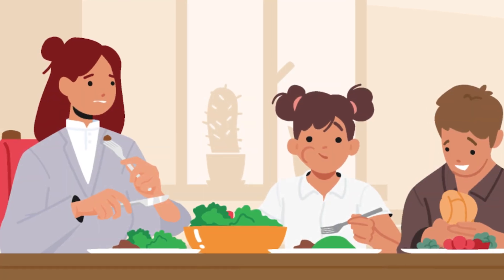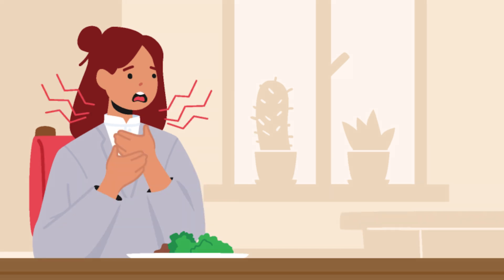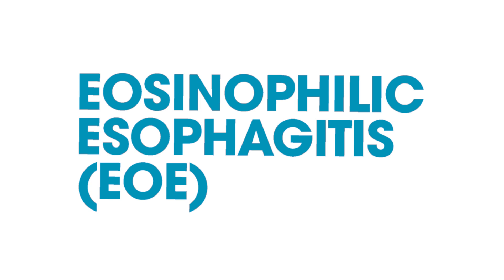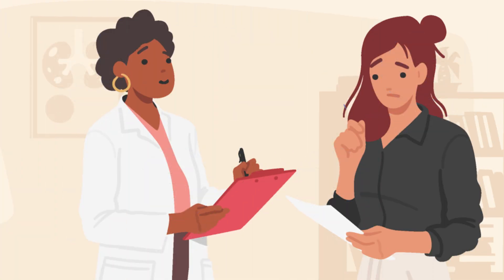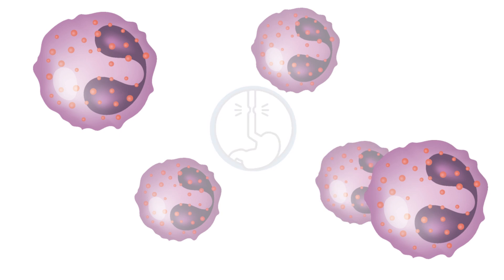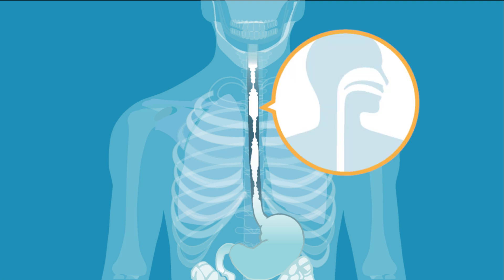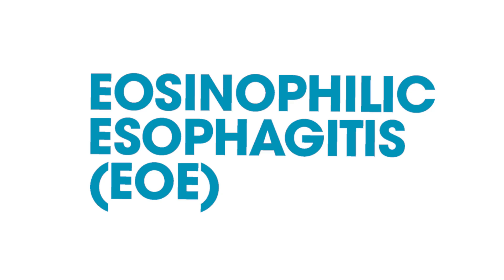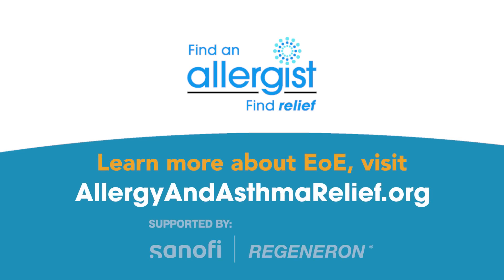An Adult's Journey with EoE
If you have trouble swallowing your food, even if you cut it up into tiny pieces, you may need to see a board-certified allergist. Learn more about eosinophilic esophagitis (EoE). Also see: